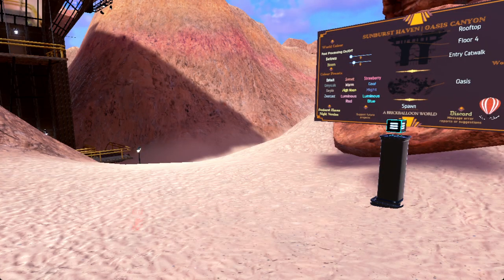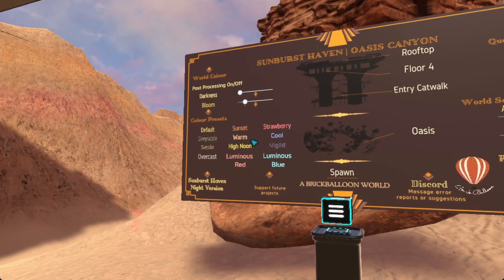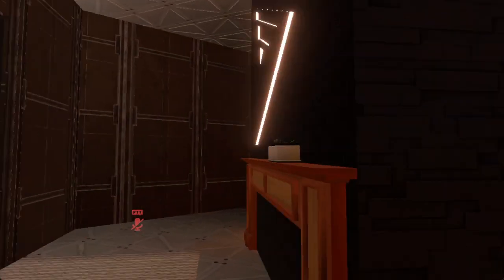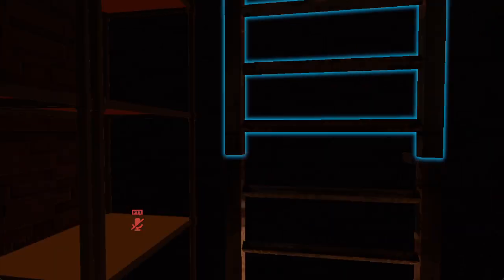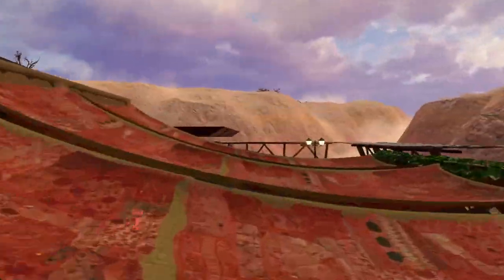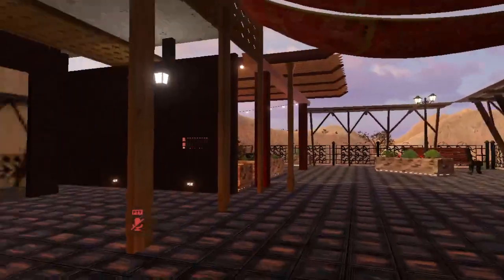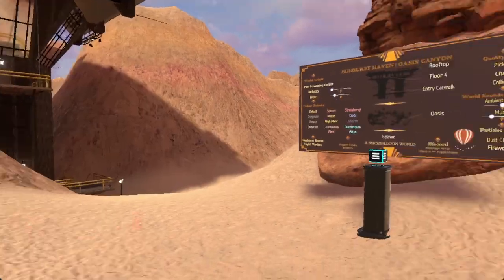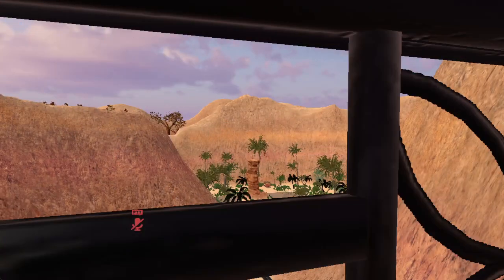A Sunburst Haven in VRChat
This is Sunburst Haven, made by Brickballon. This world features a few teleport zones as well as a mini beach. Check it out here